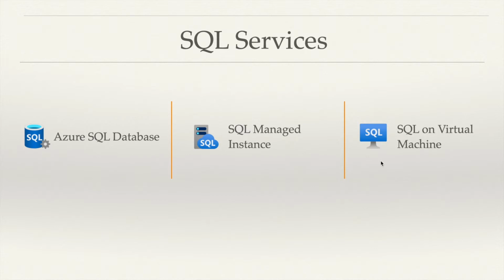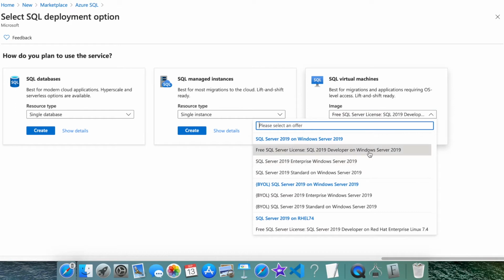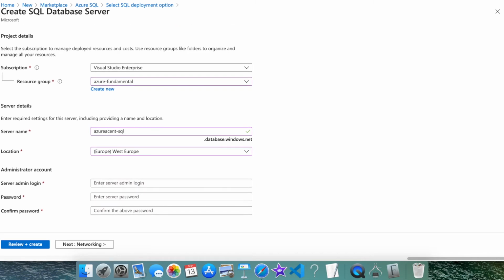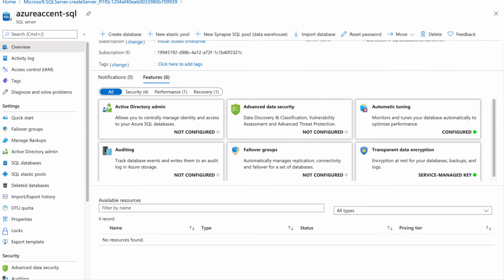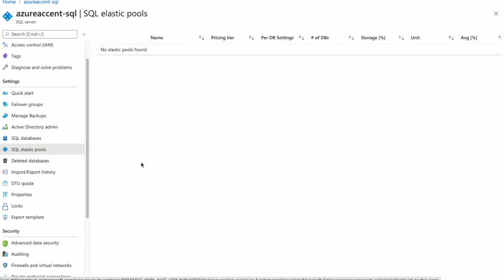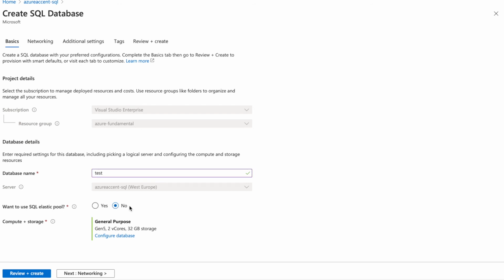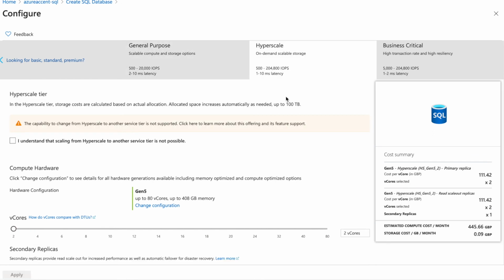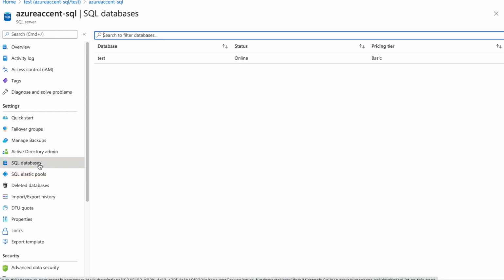create azure server and databases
Welcome back to the azure sql web series, here in this series of videos we are discussing sql azure as service.
in this video we have demostration which show how to create azure sql through the azure portal,
how to add database to SQL Server.
different azure sql features and all.